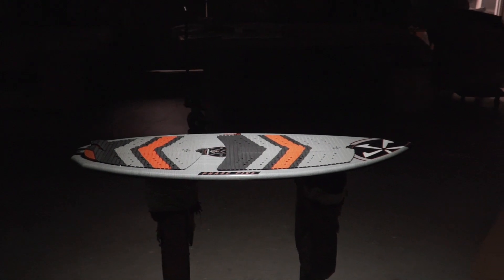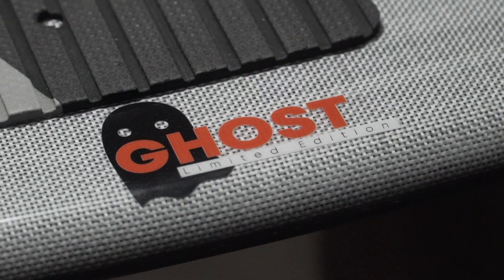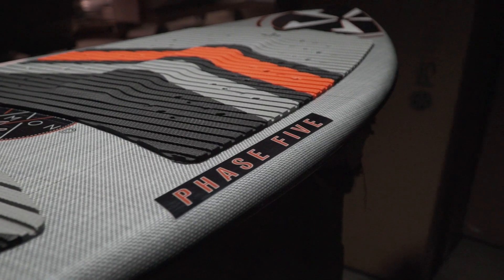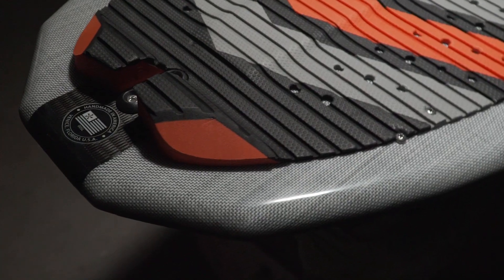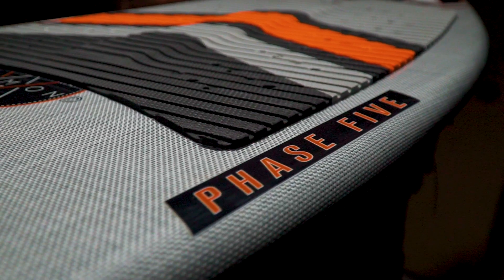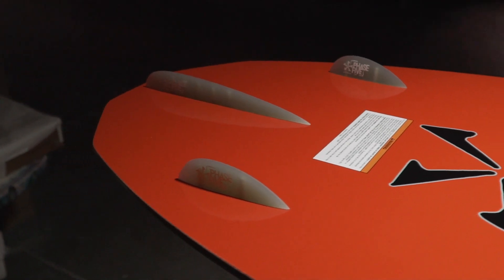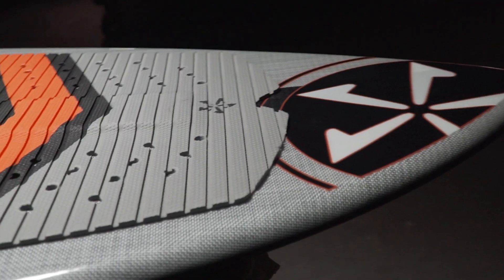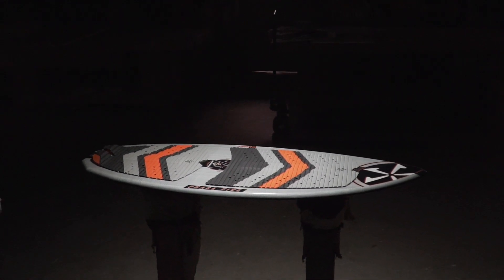Phase Five Diamond Turbo Ghost LTD. Wake Skimboard (Phase Five Wakesurfing)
PHASE FIVE DIAMOND TURBO GHOST LTD. WAKE SKIMBOARD

Refined proven shape dressed in limited GHOST glass. Less weight and more performance. Get them while they last at select authorized dealers only!

The Diamond has been helping riders push their limits for the past 7 years. For years we couldn't think of a way to improve this proven shape. After some research and development Drew and the masterminds at Phase 5 introduce the all new Diamond Turbo Tail. The front 3/4 of the board remain untouched. But the last 1/4 of the board has some big changes. We boxed out the diamond tail to give the rider more leading edge in the water. This helps the diamond lock into the face of the wave. It also gives you more volume under your back foot, This means more acceleration without having to be super front foot heavy.   Hand wrapped with Phase 5's Gatorskin the diamond gives you durability and spreadability with a fresh new look. The Diamond come equipped with 3 fins.

"The Ghost LTD boards have all the benefits of the original design. This new layup sheds a little weight from the originals. Just light enough to spin faster off your feet, but still heavy enough to keep the spin momentum. Turn your 3 shuvs to 5 shuvs with the GHOST LTD models." -Drew Danielo